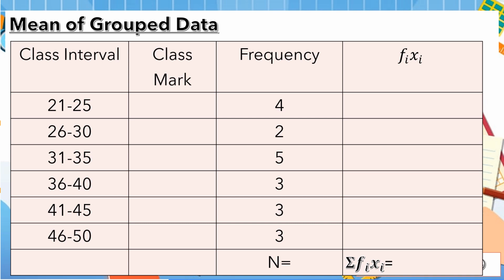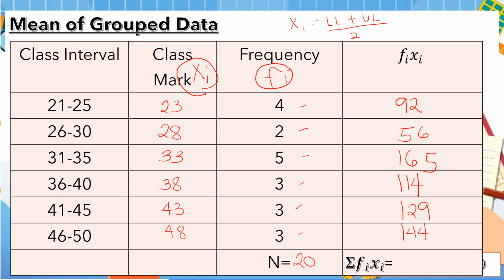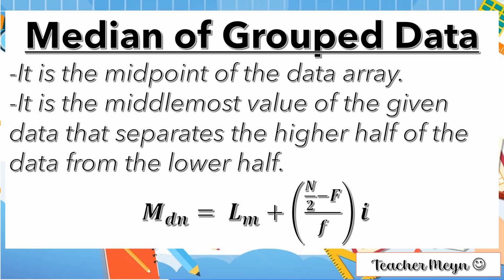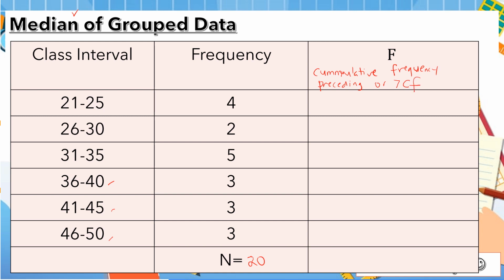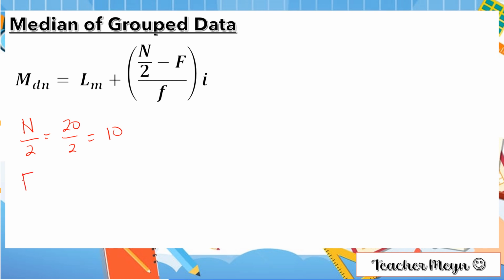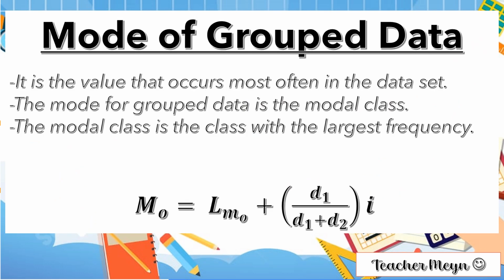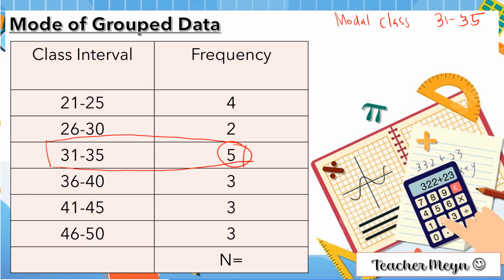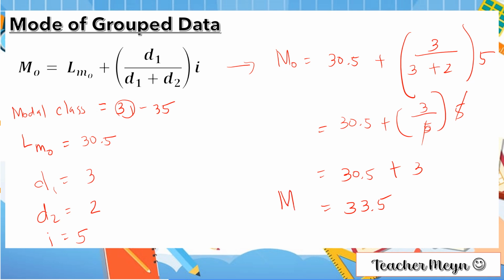Mean, Median and Mode of Grouped Data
This is a video lesson for Mean, Median and Mode of Grouped Data.